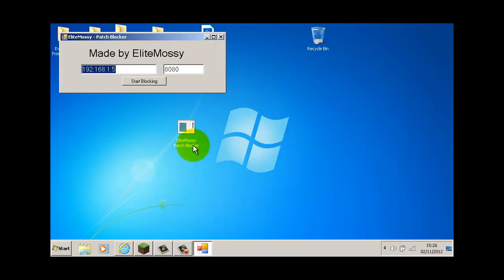how to bypass your ps3 part1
part 1 of how to bypass your ps3